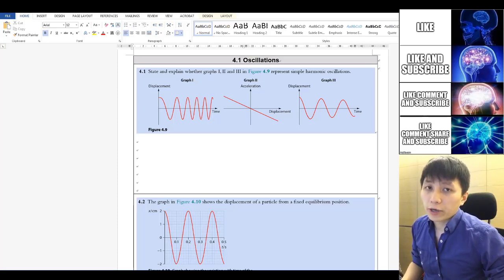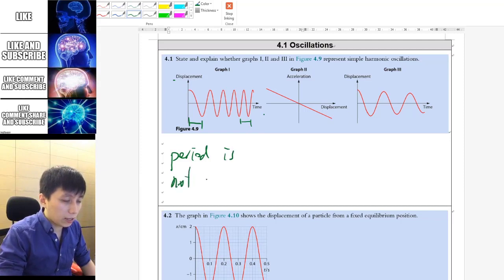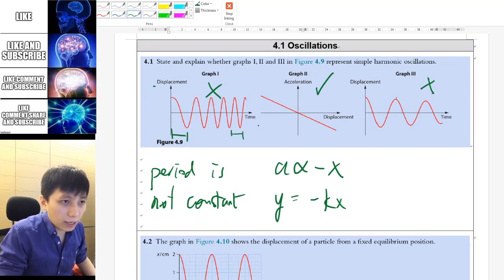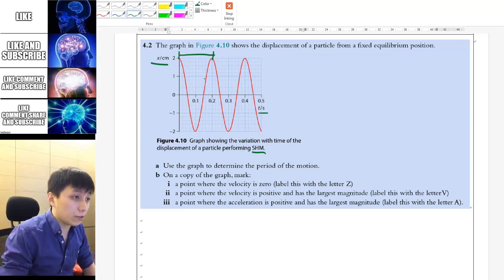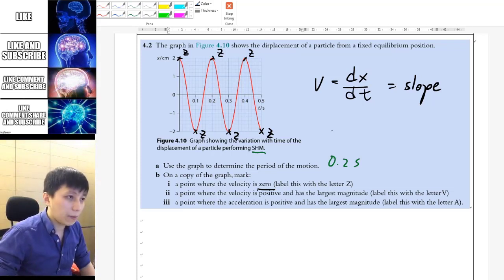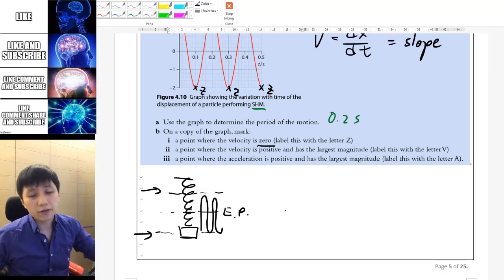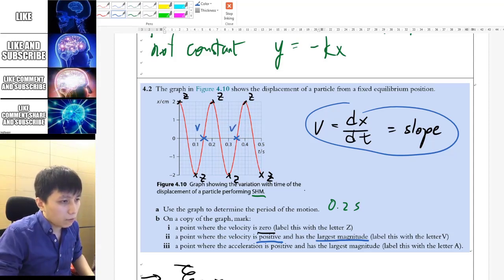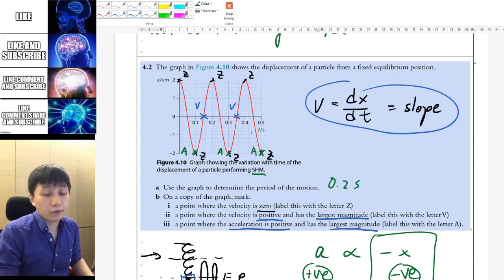SHM Practice Question - IB Physics Chapter C1 (Part 3)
note

Full playlist of IBDP Physics Chapter C1 Simple Harmonic Motion